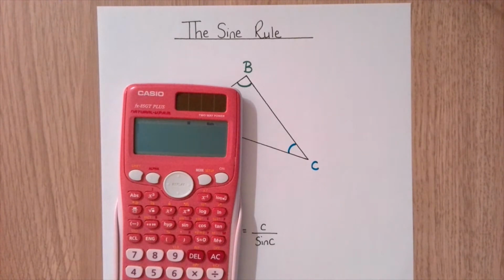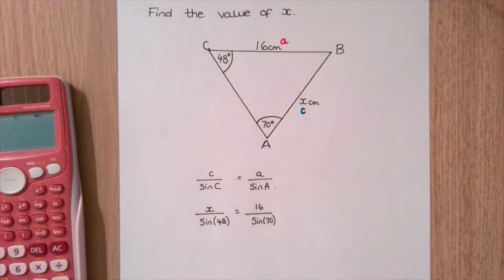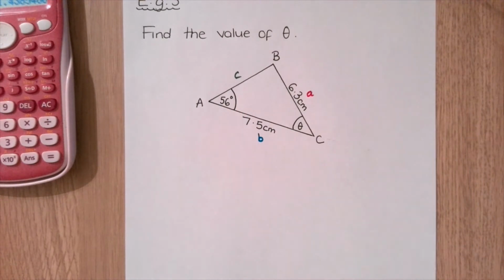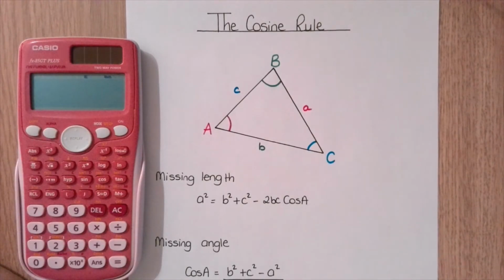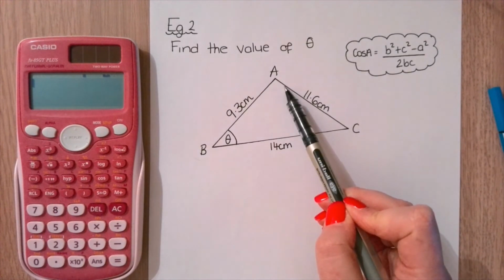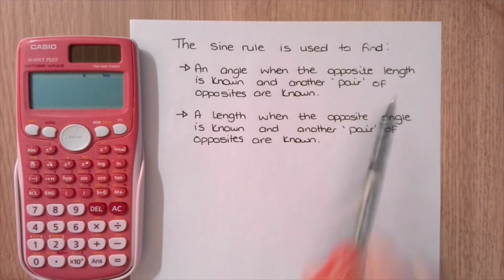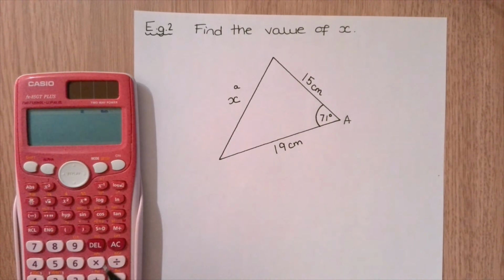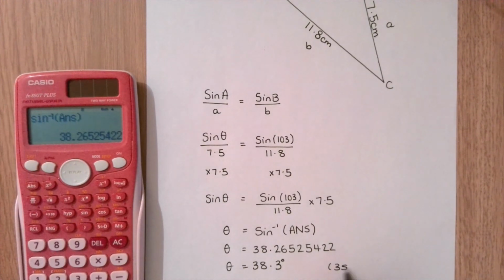Sine Rule and Cosine Rule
This video explains how to use the Sine rule and the Cosine rule to find a missing length or missing angle in a triangle.
Please make sure that you make a note of the formulae so you have these to refer to when you are doing your own questions
Sorry for cutting off my final answer from the view of the camera on a few of the questions. Hopefully the fact that I have verbalised it, is sufficient for you to understand what the final answer would be. :)